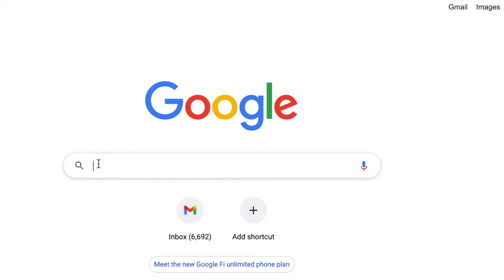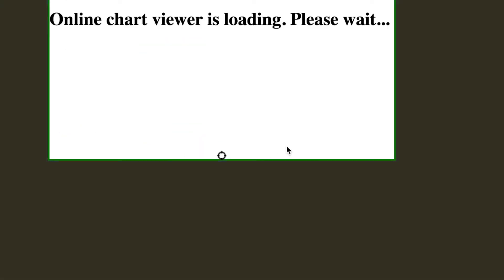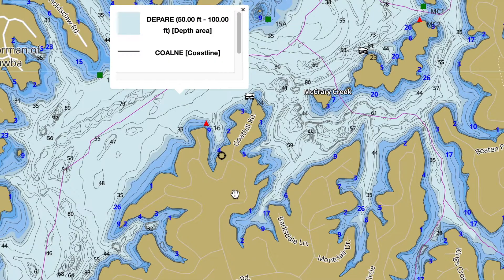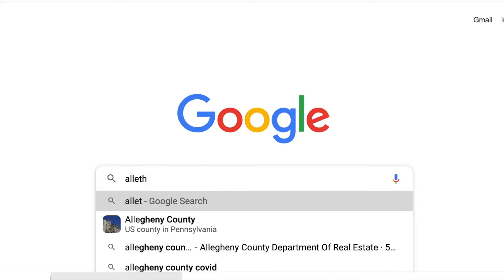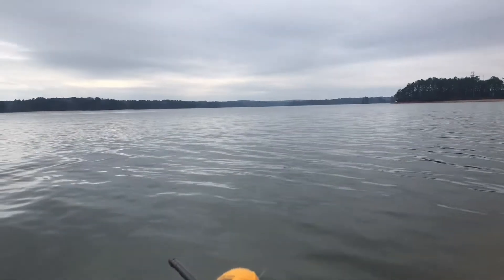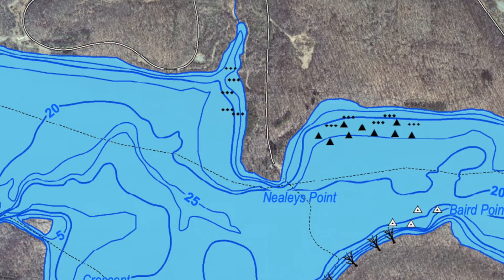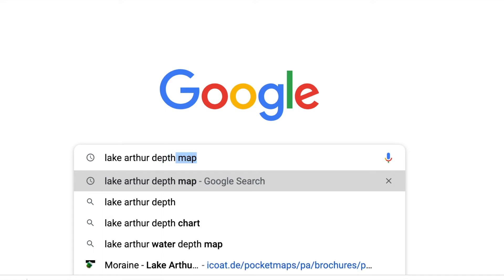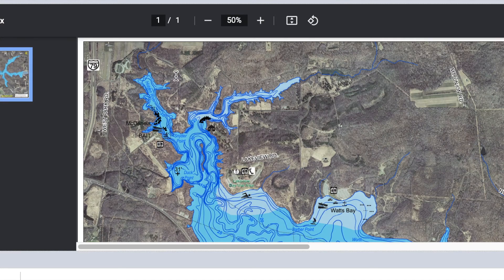SECRETS to find PORCUPINE CRIBS and FREE DEPTH MAPS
Find free water depth maps for lakes and rivers...without a depth finder. This is a great starting point to explore any new river, lake, or reservoir for drop offs to catch more fish! Also learn how to find bottom structure and fish attractors:  porcupine cribs.

LINKS